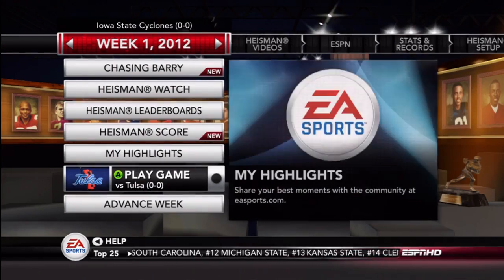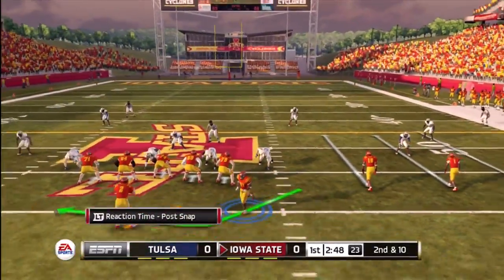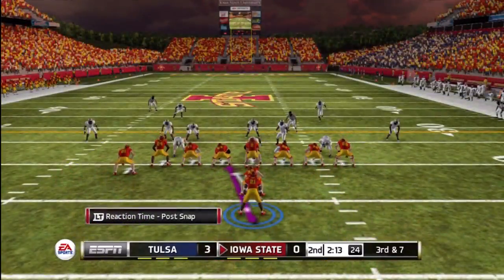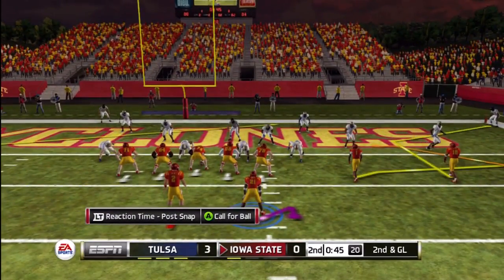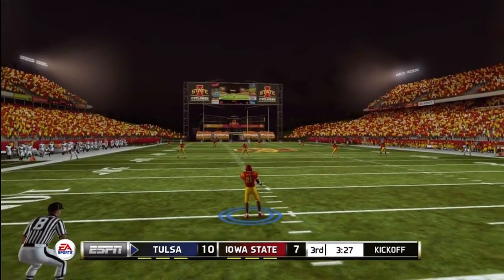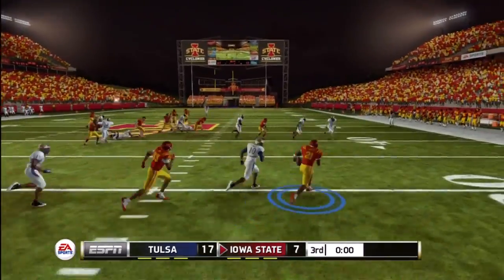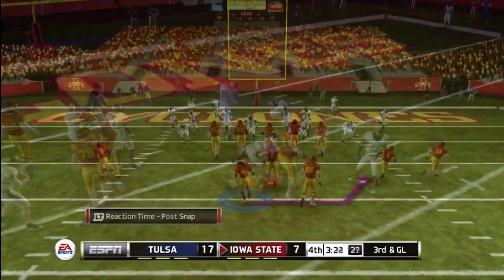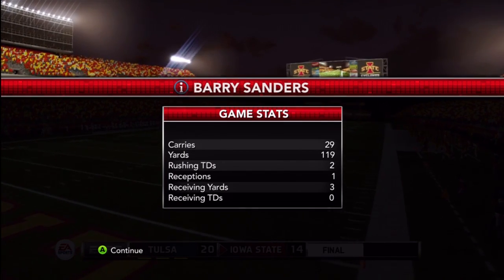NCAA Football 13 - Barry Sanders | Week 1 vs. Tulsa Golden Hurricane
Don't forget to give this video a "like" ;D

Follow me as I try to recreate Barry Sanders' Heisman winning season with the Iowa State Cyclones. Barry Sanders was offered a scholarship to Iowa State, but chose Oklahoma State in real life so this is a "what if" series for NCAA Football 13 in the Heisman Challenge game mode.

Barry got his Heisman campaign off with a bang returning the opening kickoff 100 yards for a score as the Cowboys dominated Miami University 52-20. Barry racked up 182 yards and 2 scores on the ground in the win.

Barry scored 2+ TD's in all 12 games, scoring 4+ TD's in 7 games.